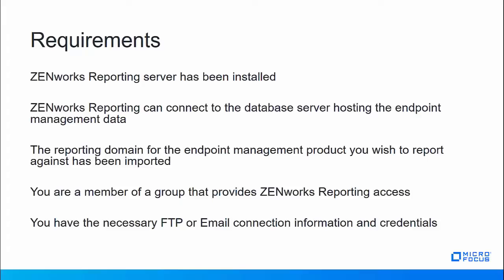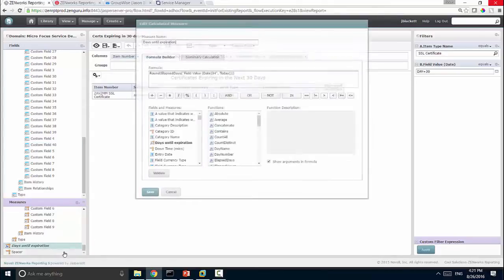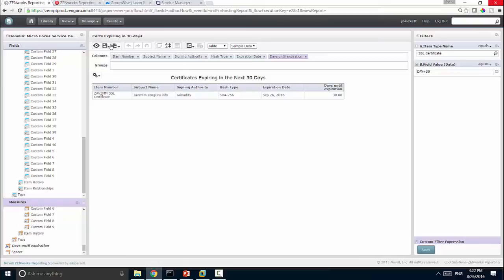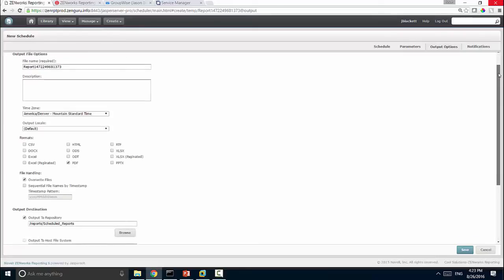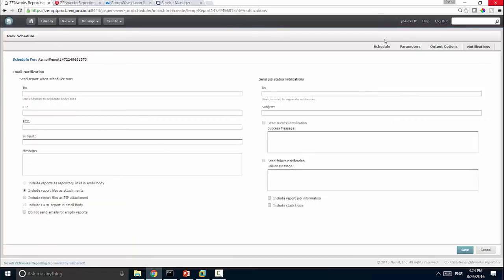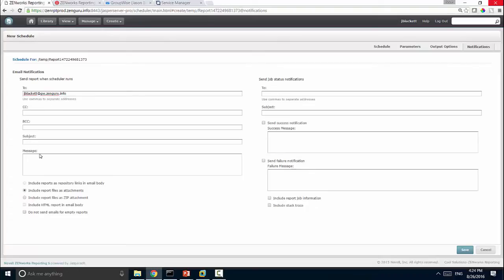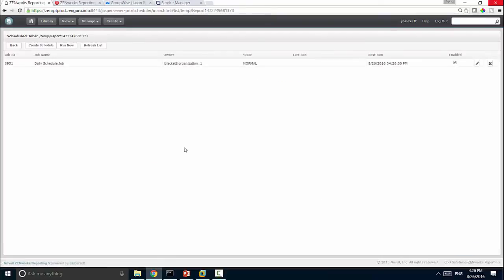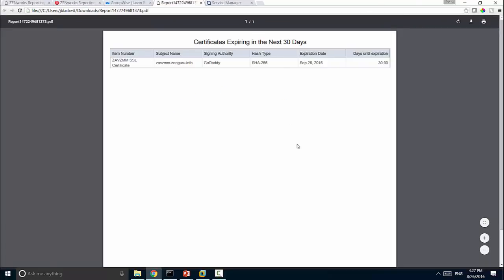HowTo Schedule Reports Using ZENworks Reporting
Watch HowTo schedule reports using ZENworks reporting